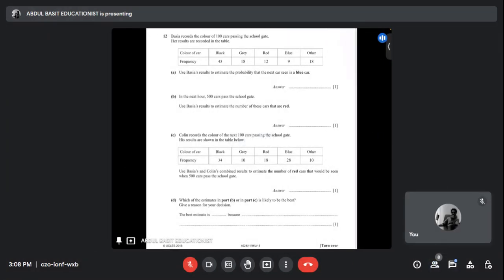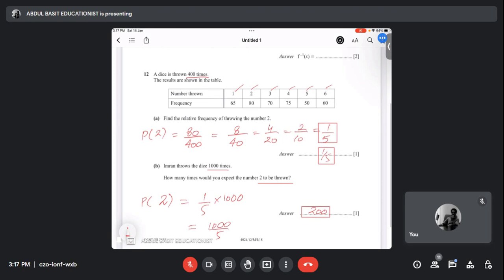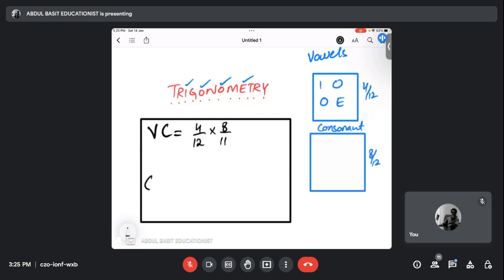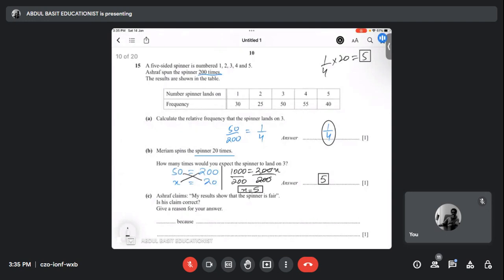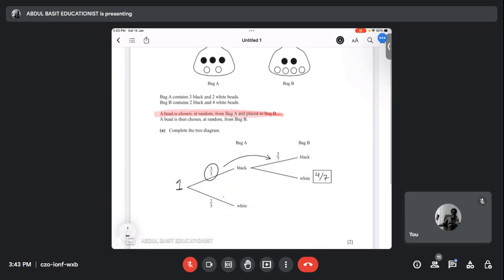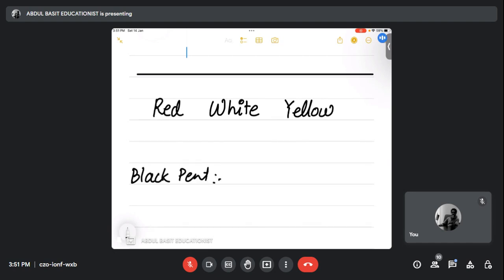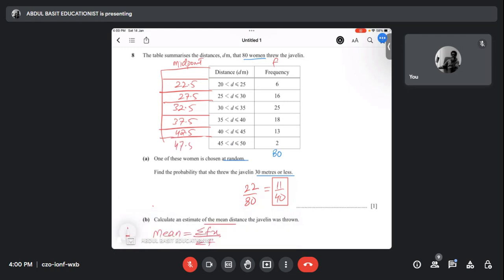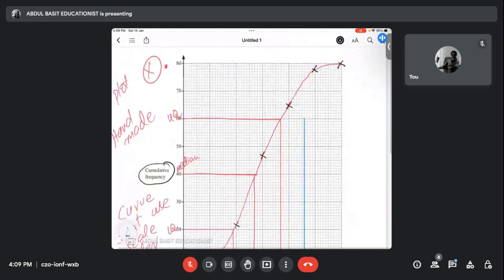Probability past paper questions